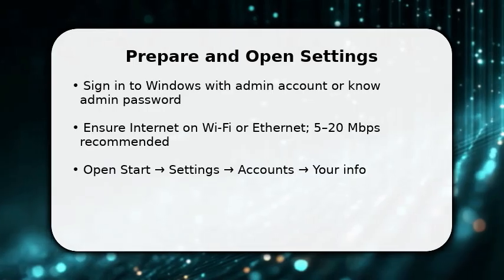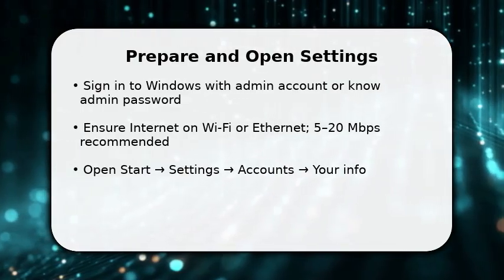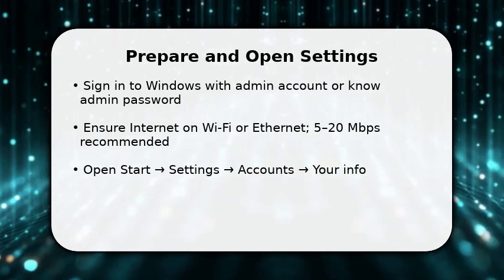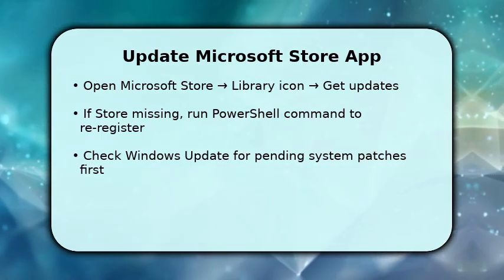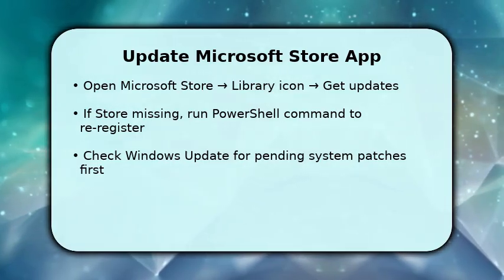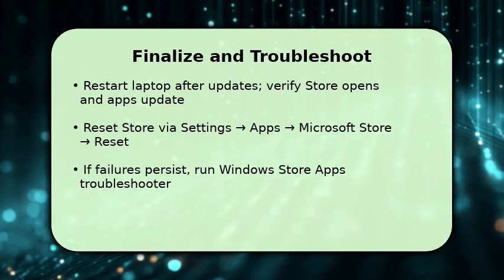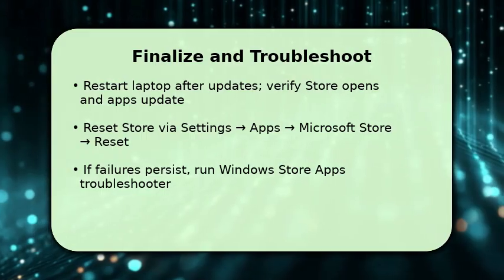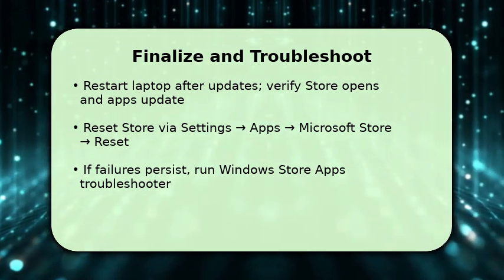How to Update Microsoft Store in Dell Laptop - Full Guide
How to Update Microsoft Store in Dell Laptop - Full Guide | 🔒 Surfshark VPN Deal — Stay private and secure. $1.99/mo + 3 Months Free ▸

Discover the step-by-step process to update your Microsoft Store on a Dell laptop with this comprehensive guide. Learn how to ensure compatibility, download updates seamlessly, and troubleshoot common issues that may arise during installation.

update Microsoft Store, Dell laptop instructions, Microsoft software upgrade, compatibility check for Windows Update on Dell laptops, troubleshooting update problems with Dell devices,